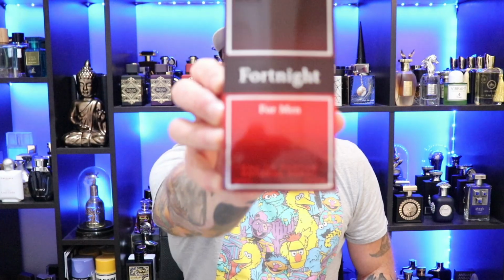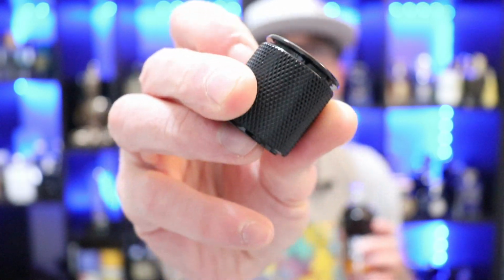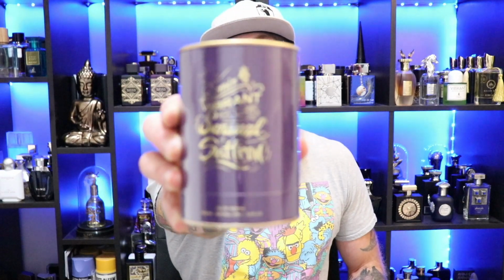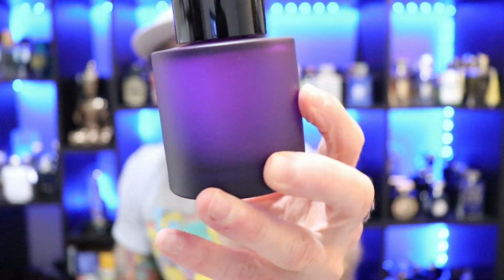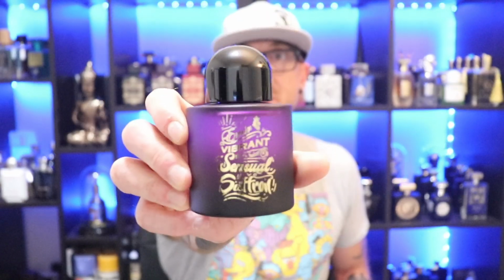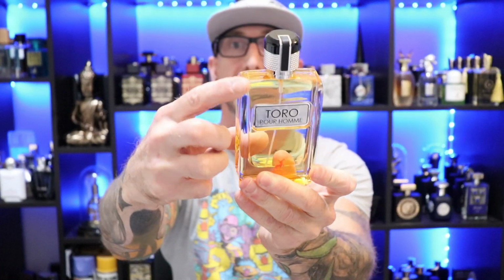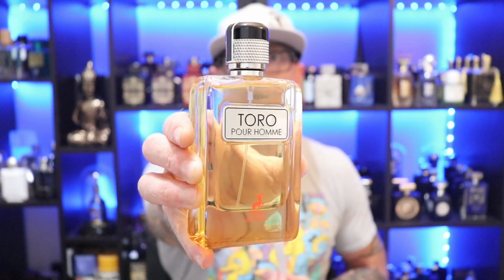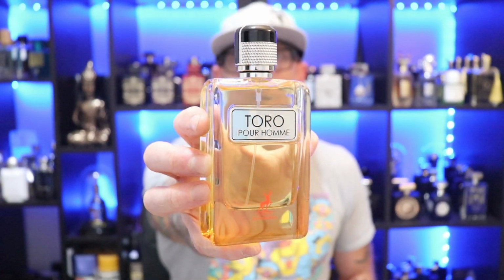3 CLONE FRAGRANCE Unboxing feat. Maison Alhambra Toro Pour Homme | Middle Eastern Fragrance Review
We have another middle eastern clone fragrance unboxing this week that I am really excited about. This week we will be taking a look at a Paris Corner clone fragrance as well as a couple Maison Alhambra clone fragrances, including Maison Alhambra Toro Pour Homme.

☕ The Post Cologne channel is entirely free and receives no sponsorships or free products. Every fragrances is paid for out of my own pocket, so if you are enjoying the content, consider buying your boy Post a coffee to show your appreciation and keep the content coming!

💲 Discount Men's Fragrances at JomaShop

This channel/site is a participant in the Amazon Services LLC Associates Program, an affiliate advertising program designed to provide a means for sites to earn advertising fees by advertising and linking to Amazon.com. We are compensated for referring traffic and business to Amazon